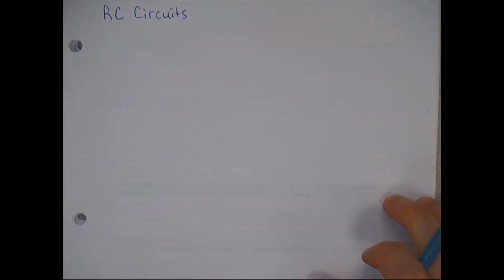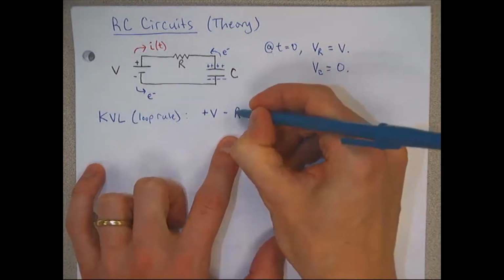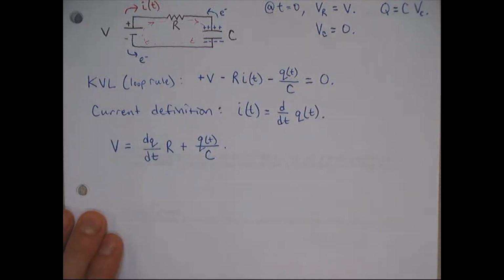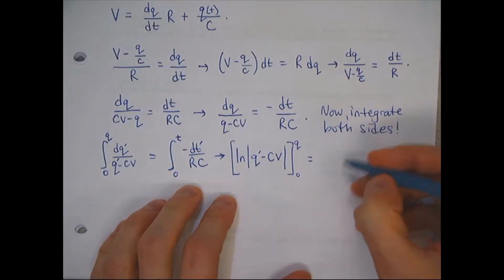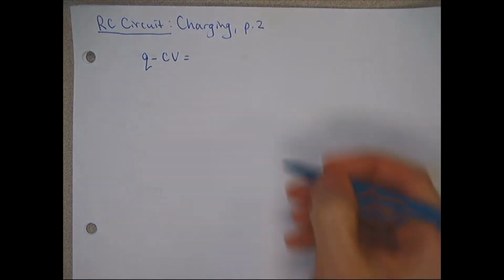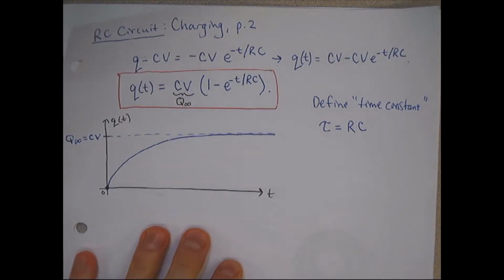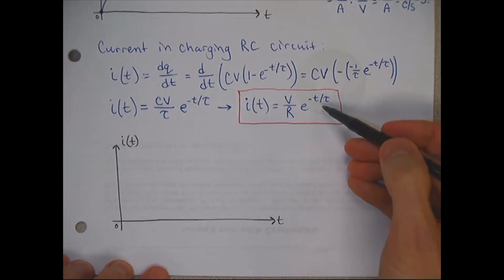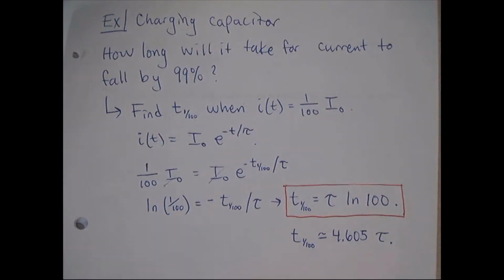RCcircuitCharging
PHYS212: Derive the equations that govern the evolution of the charge on capacitor plates and the current flow in a series RC Circuit